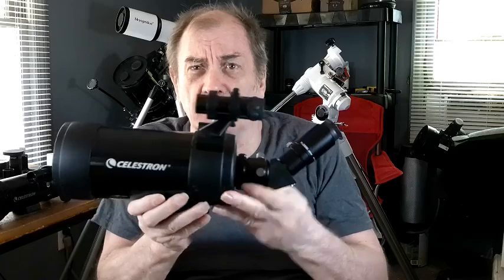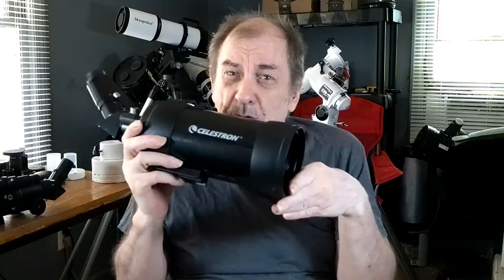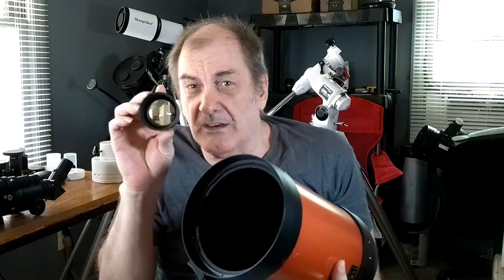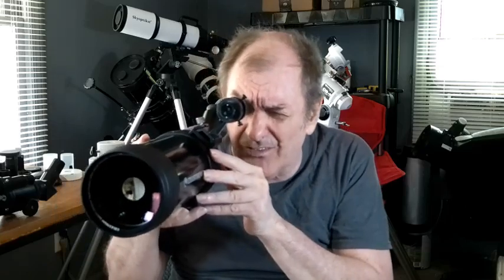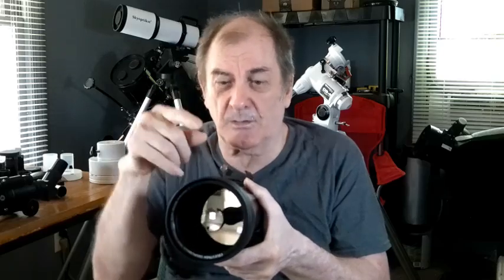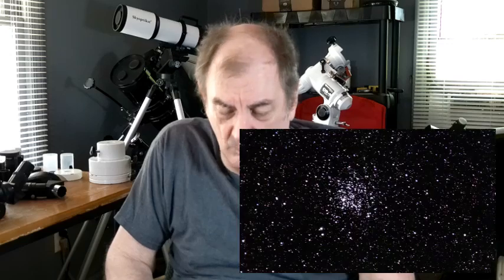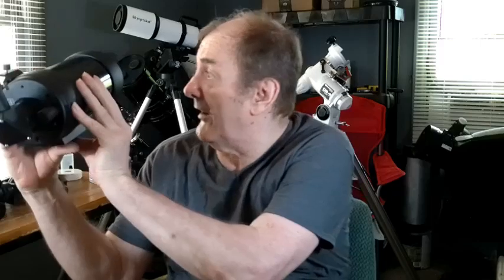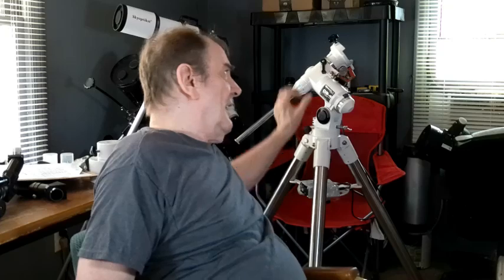Celestron C90 Review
My thoughts on the new Celestron C90 telescope.